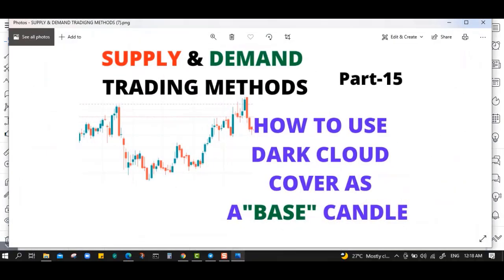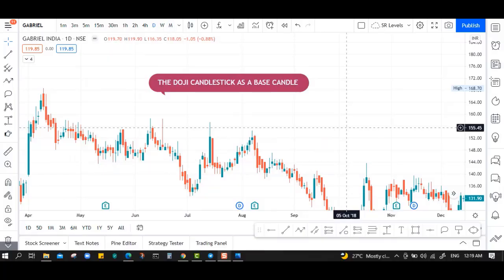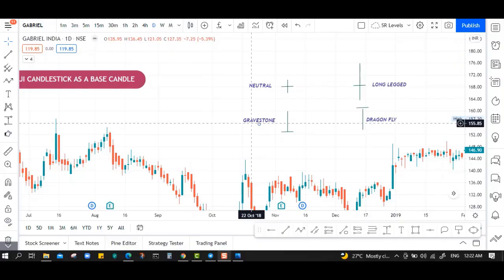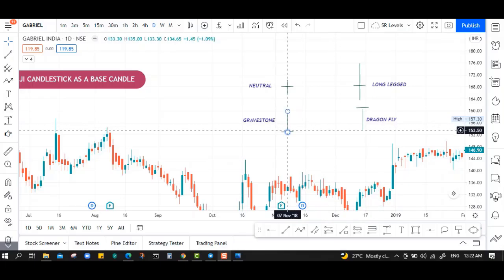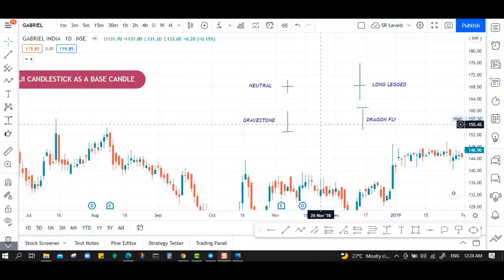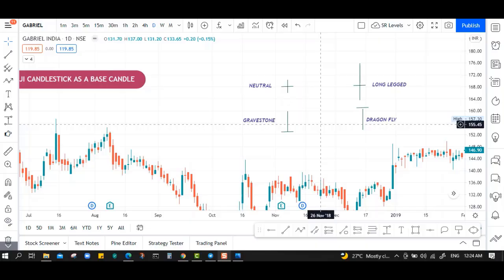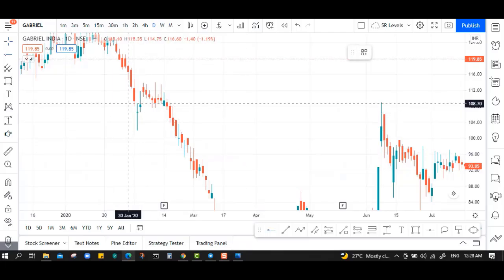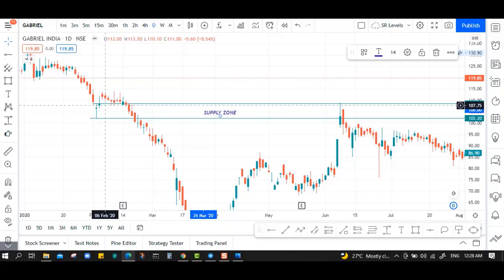How to use DOJI CANDLE as BASE CANDLE in SupplyandDemand Trading methods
The doji candlestick pattern consists of a single candle with equal closing and opening prices.

This pattern emerges as a result of market indecision among buyers and sellers.

There are 4 types of doji candlesticks as below
1) Neutral
2) Long Legged
3) Gravestone
4) Dragonfly

We will discuss above all patterns in detail in this video and we will understand how to use DOJI CANDLE as BASE CANDLE in supplyanddemand trading methods

we are not responsible for any Profits or Losses, whatever we are providing here is the purely educational
and informational point of view